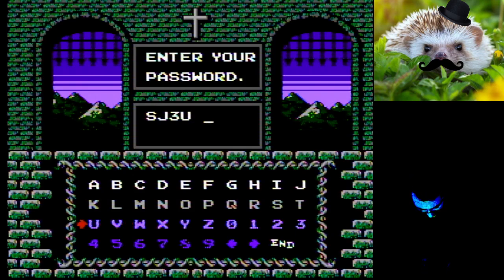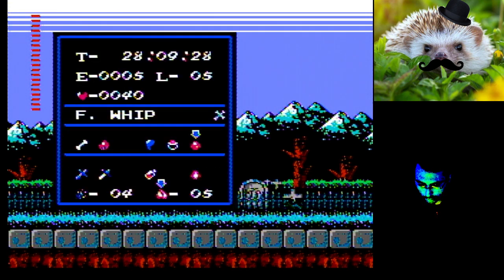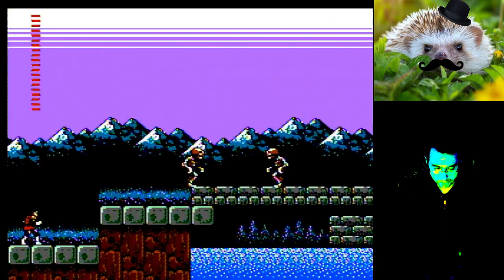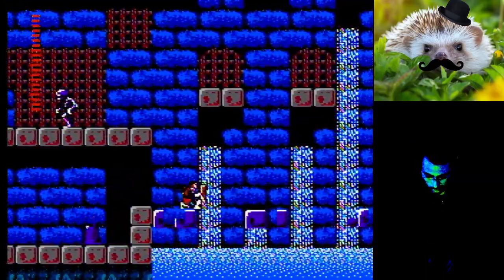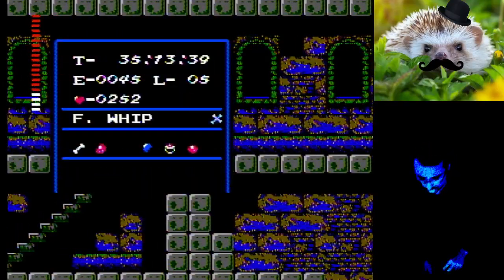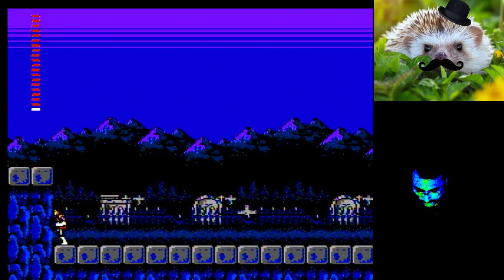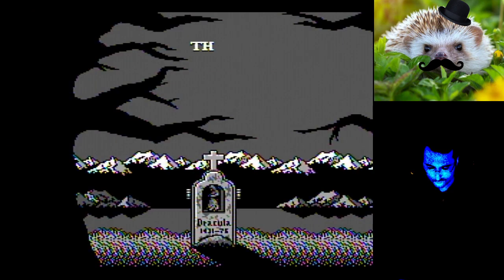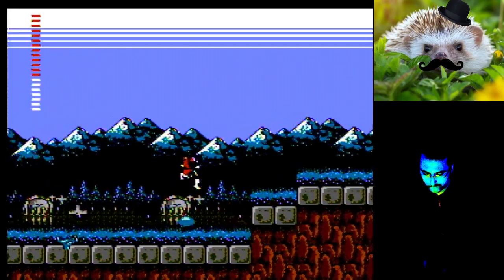Castlevania II: Simon's Quest - Playthru Part 2